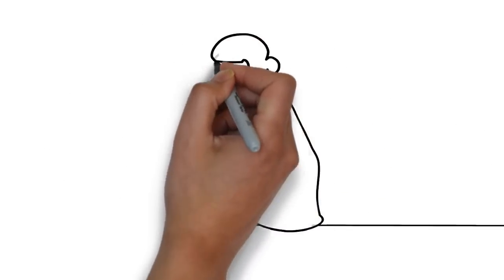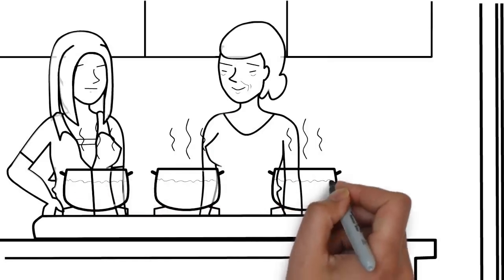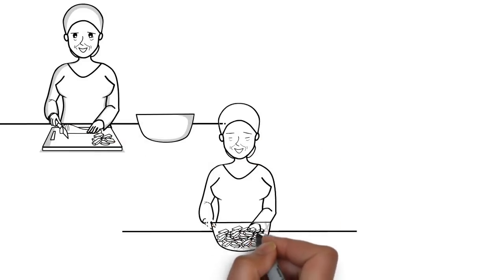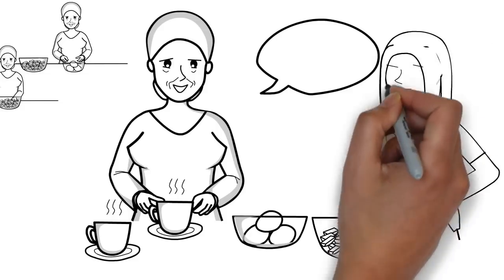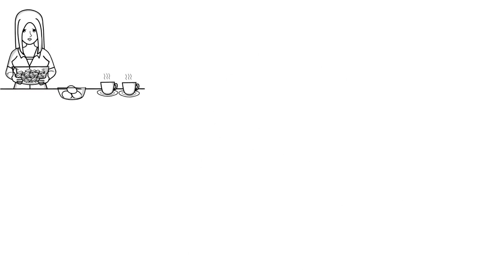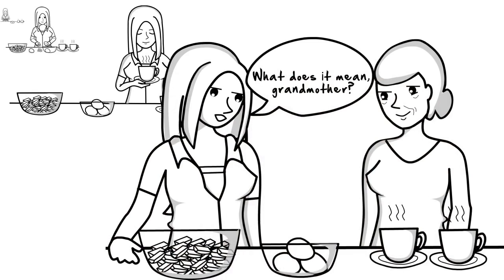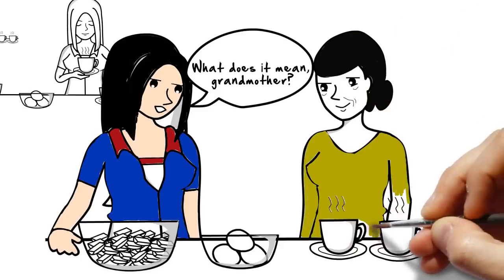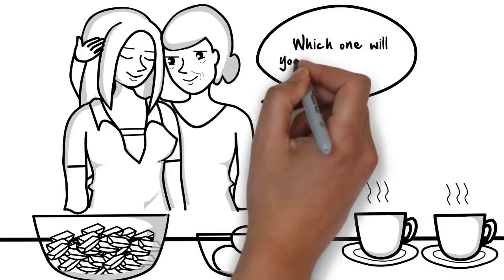Are You Carrots, Eggs, or Coffee? Inspirational Story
𝗣𝗹𝗲𝗮𝘀𝗲 𝗦𝘂𝗽𝗽𝗼𝗿𝘁 𝗢𝘂𝗿 𝗖𝗼𝗺𝗺𝘂𝗻𝗶𝘁𝘆!
My work is community-supported from people, like you, who are committed to helping our world be a better place.

A young woman went to her grandmother and told her about her life and how things were so hard for her. She did not know how she was going to make it and wanted to give up. She was tired of fighting and struggling. It seemed as one problem was solved, a new one would pop up.

Her grandmother took her to the kitchen. She filled three pots with water and placed each on a high fire, and soon the pots came to boil.

In the first pot she placed carrots, in the second she placed eggs, and in the last she placed ground coffee beans. Without saying a word, she let them sit and boil.

In about twenty minutes she turned off the burners. She fished the carrots out and placed them in a bowl. She pulled the eggs out and placed them in a bowl. Then she ladled the coffee out and placed it in a bowl. Turning to her granddaughter she asked "Tell me what you see."

"Carrots, eggs, and coffee," she replied. Her grandmother brought her closer and asked her to feel the carrots. She did and noted that they were soft. The grandmother then asked the granddaughter to take an egg and break it. After pulling off the shell, she observed the hard boiled egg. Finally, the grandmother asked the granddaughter to sip the coffee. The granddaughter smiled as she tasted its rich aroma then asked:

"What does it mean, grandmother?"

Her grandmother explained that each of these objects had faced the same adversity: boiling water. Each reacted differently.

The carrot went in strong, hard, and unrelenting. However, after being subjected to the boiling water, it softened and became weak.

The egg had been fragile. Its thin outer shell had protected its liquid interior, but after sitting through the boiling water, its inside became hardened.

The ground coffee beans were unique, however. After they were in the boiling water, they had changed the water.

Then she asked her granddaughter one final question:

Which one will you choose to be?